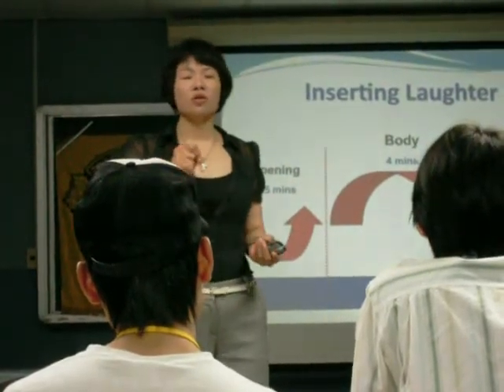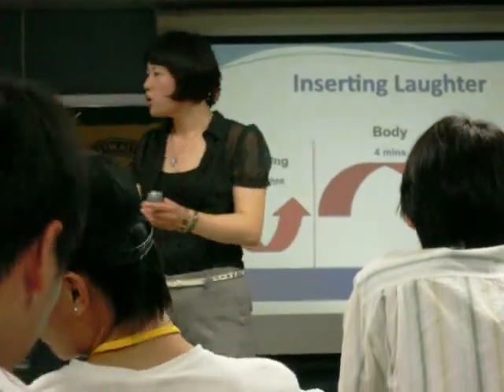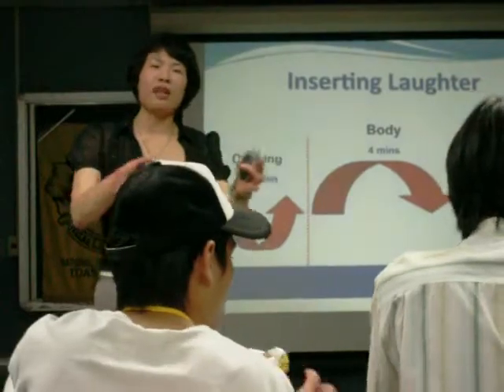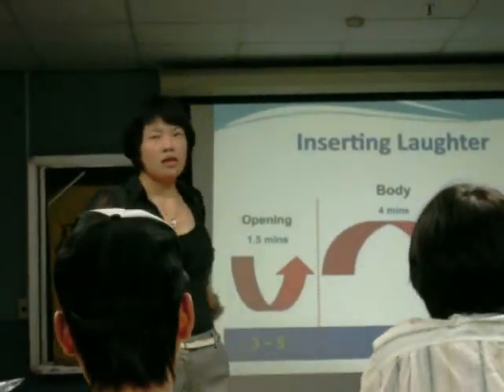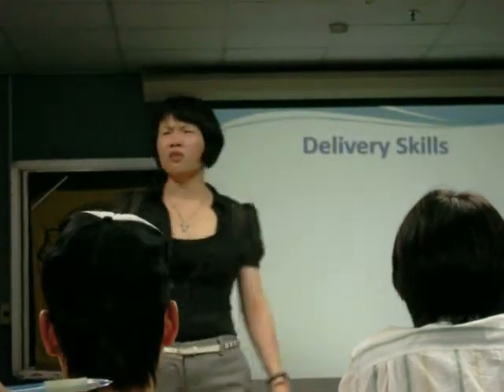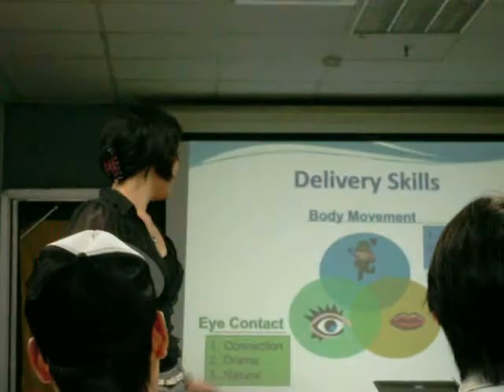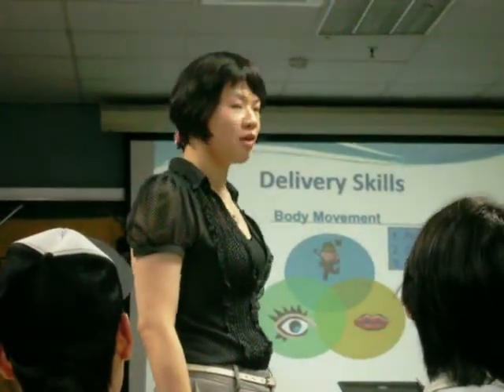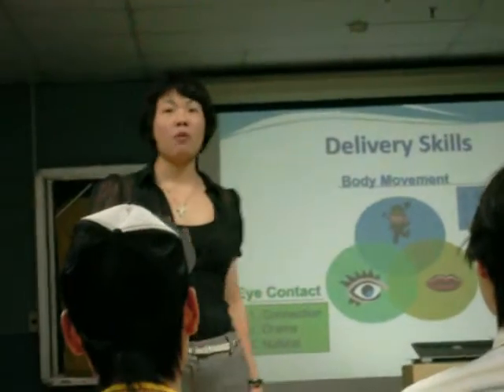20090605 workshop3 by Sammy Su